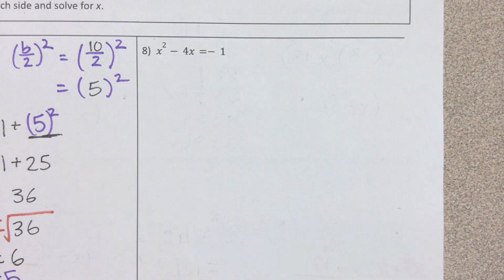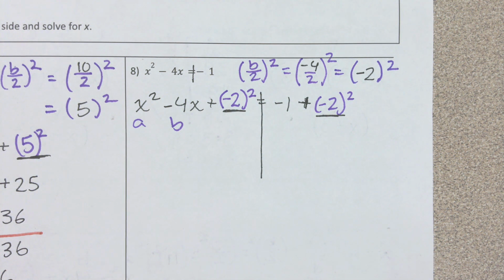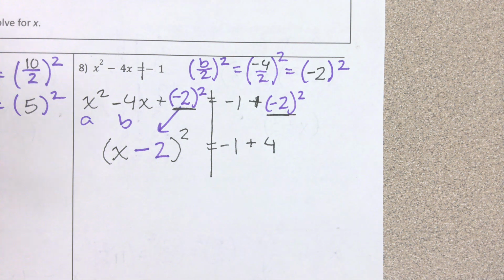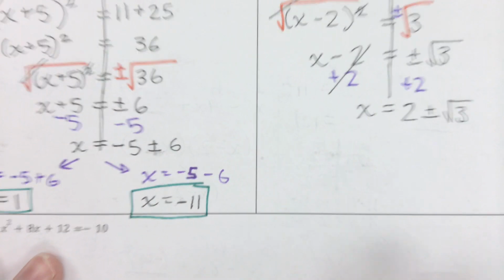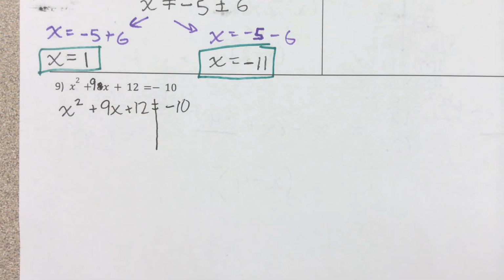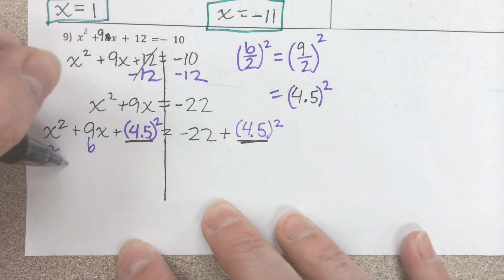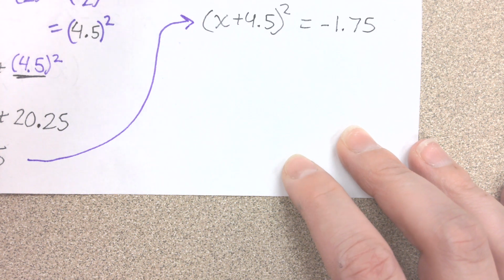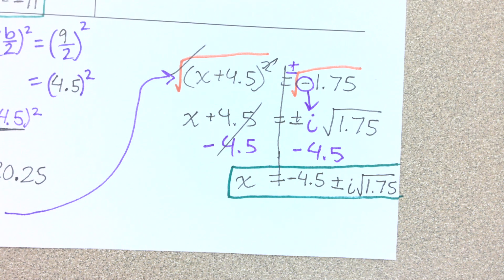(Algebra 2) 4-2 Notes: Completing the Square (Day 2)